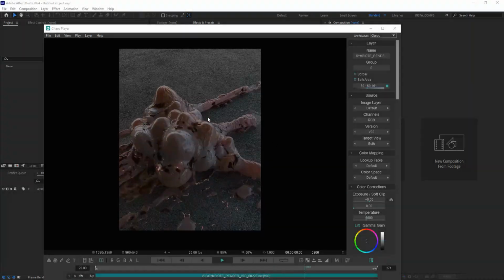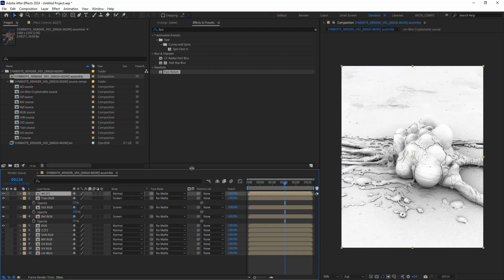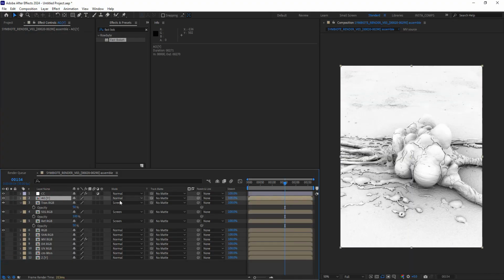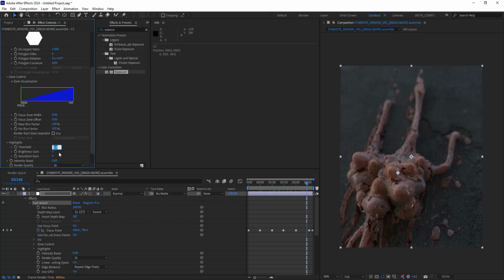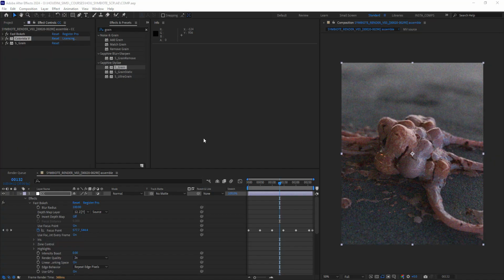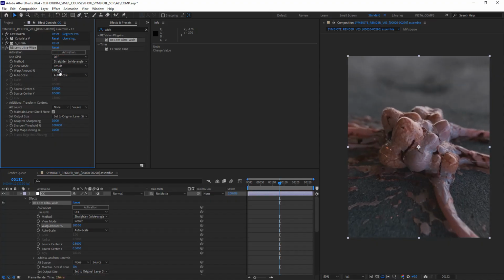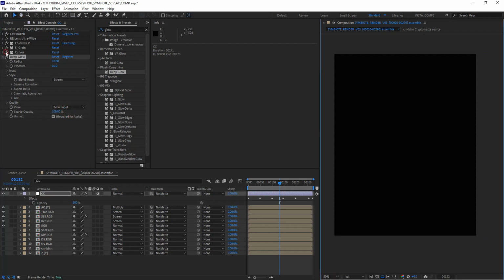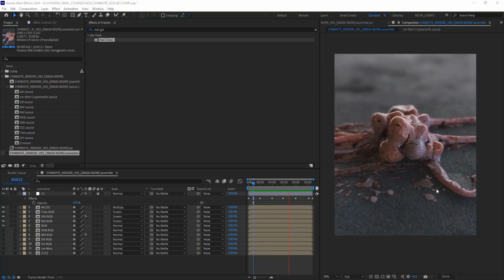Houdini Full VFX Course | Crawling Creature | CH 018 - Slap Comp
This is the final chapter where we quickly comp our elements and improve the final result in After Effects.